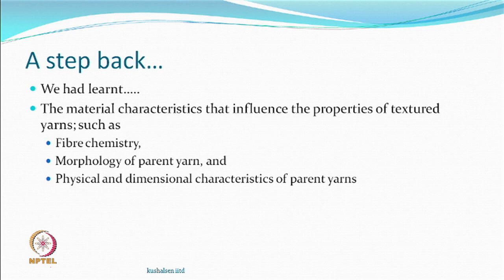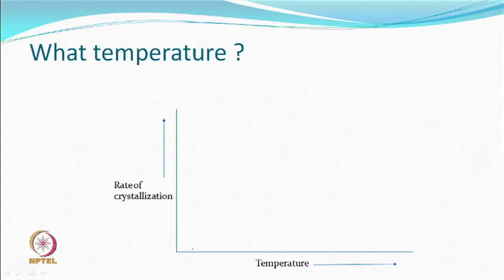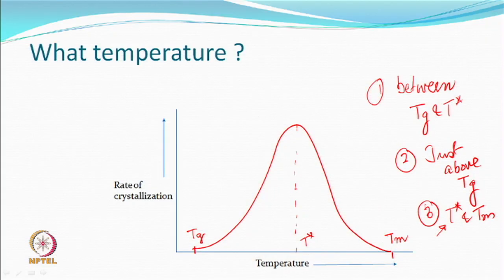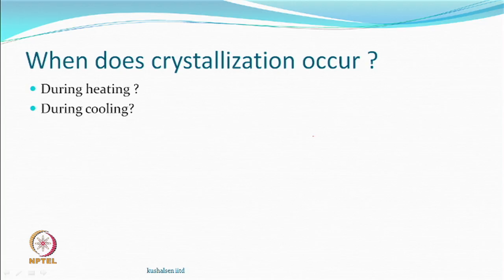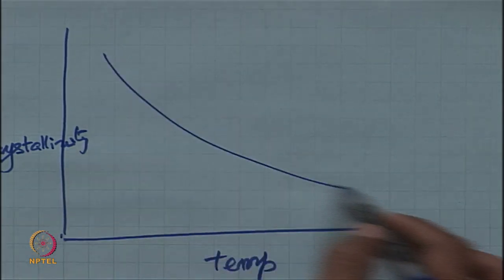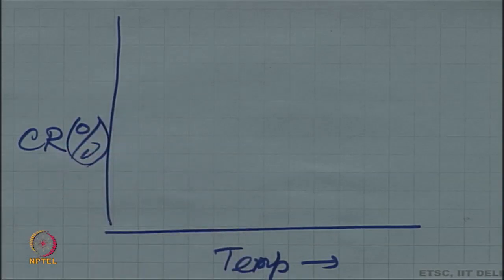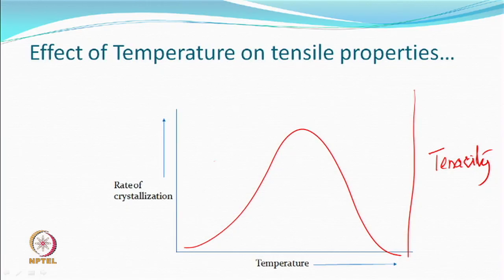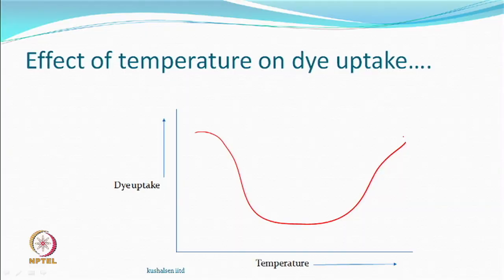Influence of process parameters